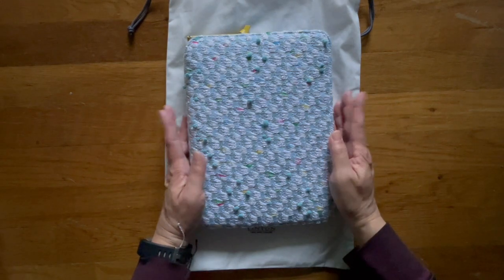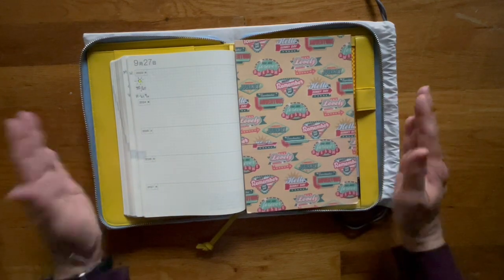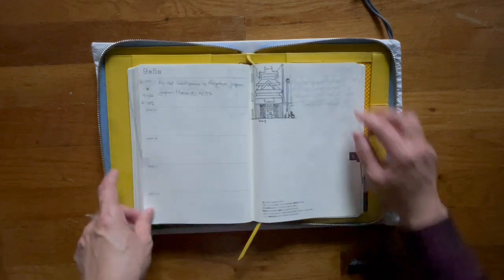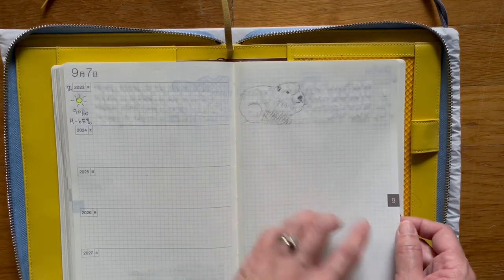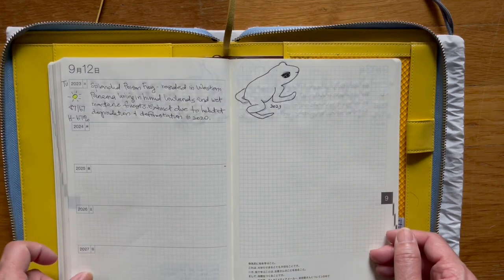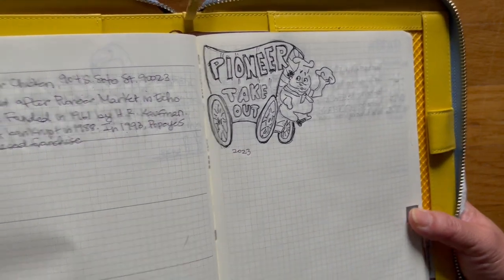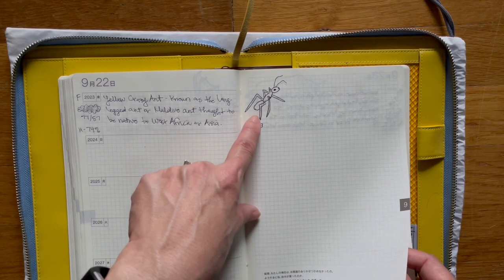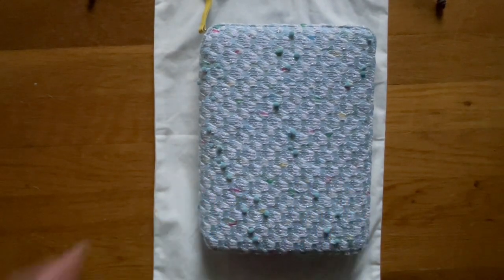Hobonichi 5YR Diary Sept 2023 Flip Through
Another quick flip through in my 5YR Cousin/A5 Diary for Sept 2023.  I've really enjoyed sketching in this planner, and I really love the new Liton Vacanes A5 zipped cover.  It's so soft!